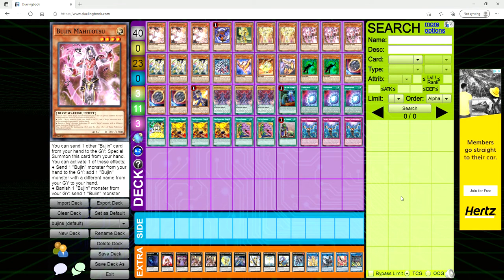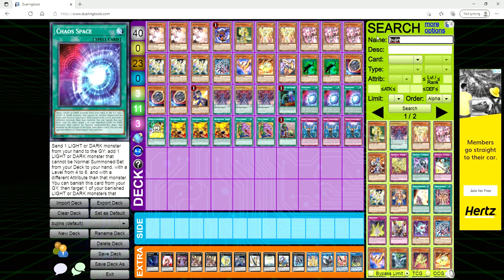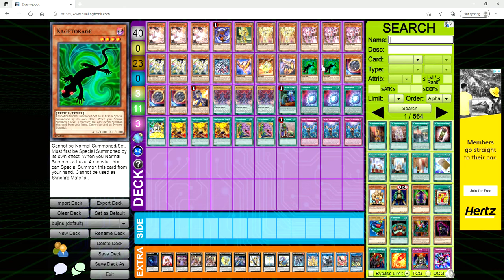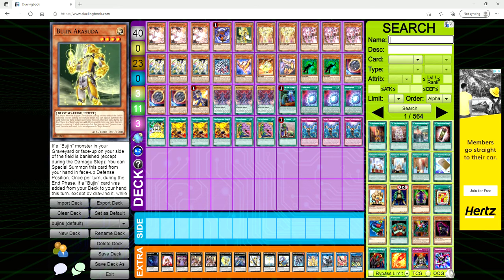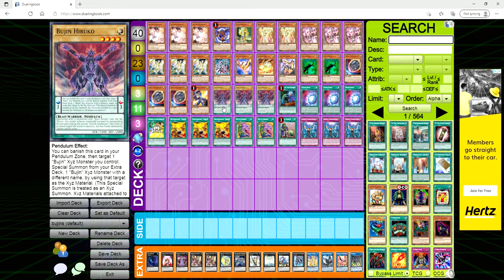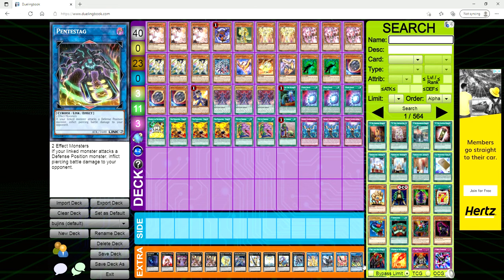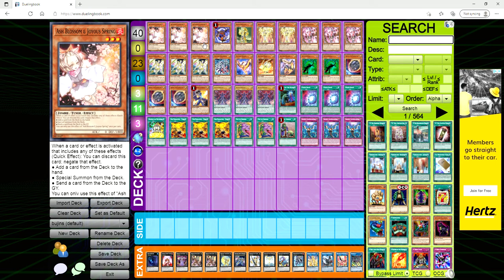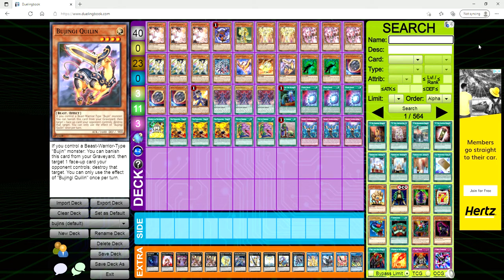BUJINS IN 2021!? YUGIOH DECK PROFILE JUNE 2021